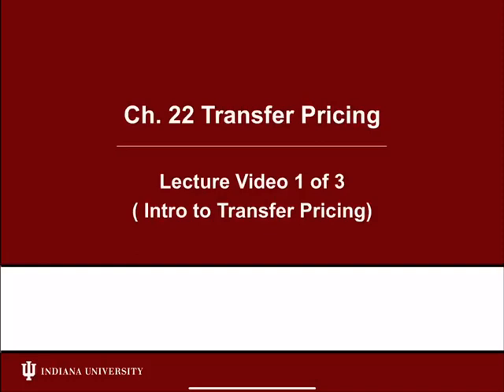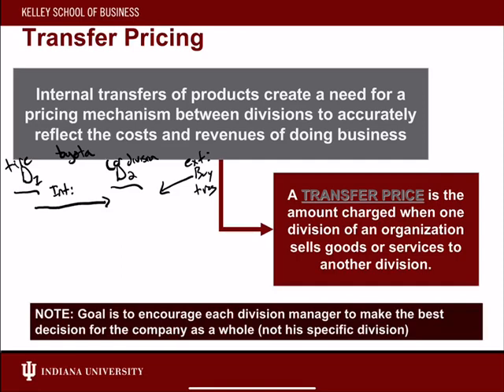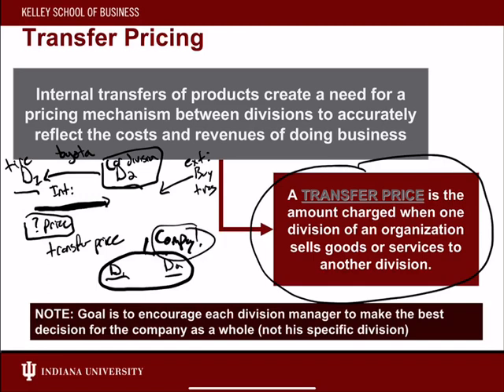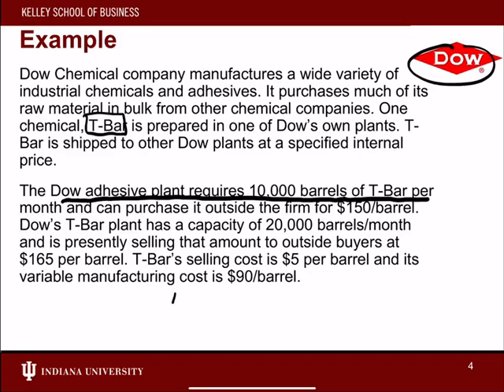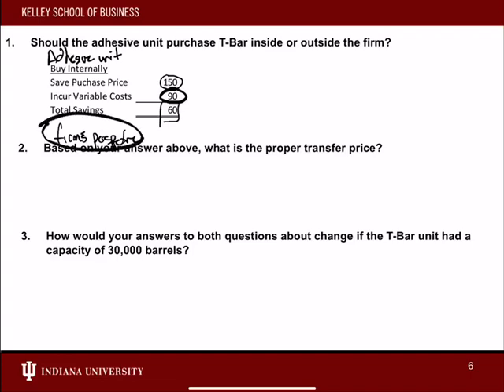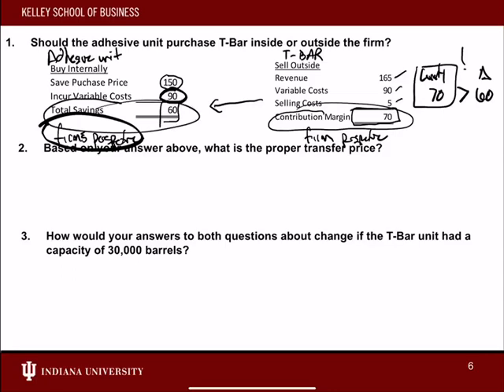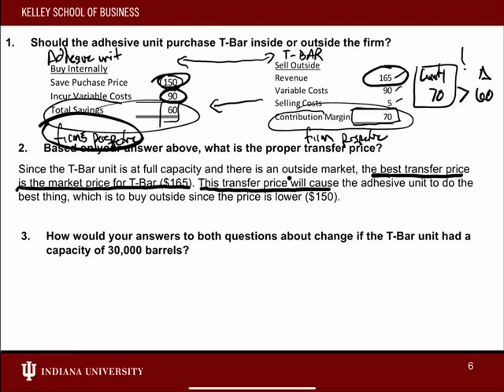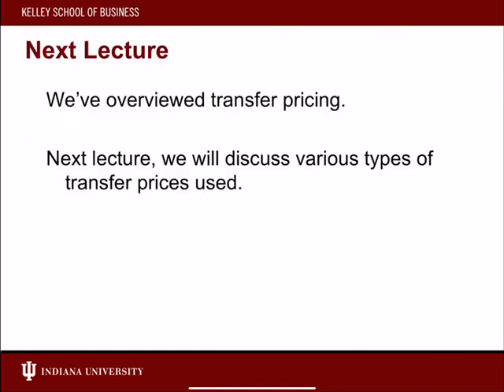Session 25 - Chapter 22 (1 of 3)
1 of 3 Video Lectures on Chapter 22 - Transfer Prices!